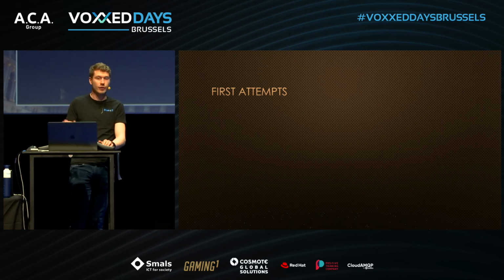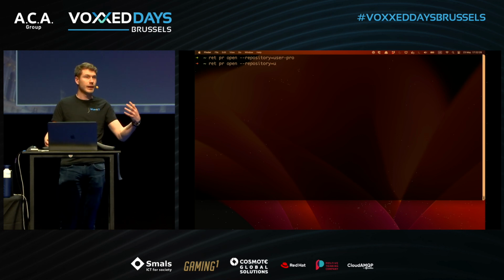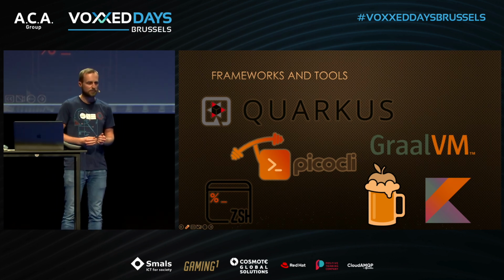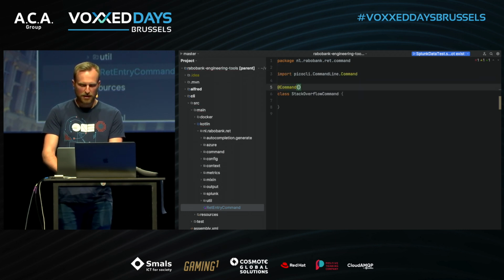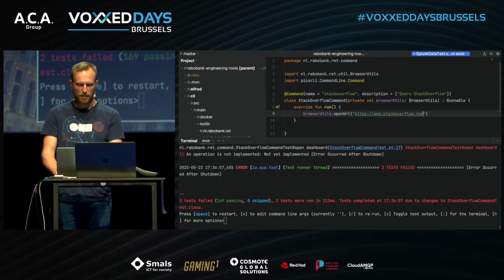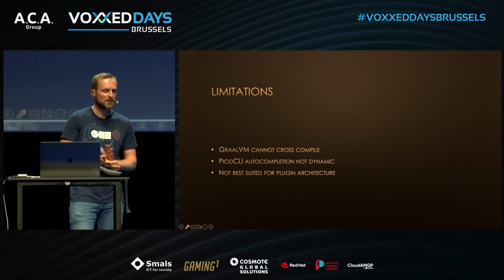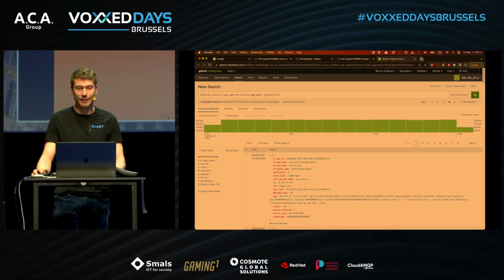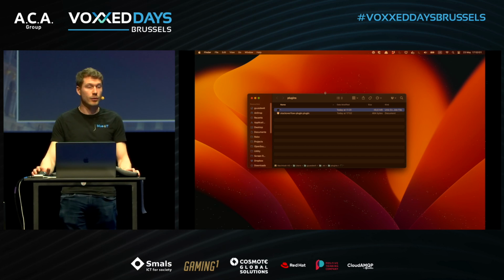Boost your productivity by engineering your engineering tools! by Martin Kanters and Guus de Wit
As developers we like to code.

However, we often have to context-switch between many tools (Git servers, CI/CD systems, issue trackers, etc.) causing us to lose focus. To circumvent this, we create lots of shortcuts, aliases, scripts and use third-party plugins. Unfortunately, these only "work on your machine" and everybody reinvents the wheel.

At the Rabobank, we wanted to take this to the next level, and consider our development tooling as production software.

Using Kotlin, Quarkus, PicoCLI and GraalVM, we develop a CLI application that integrates with our Git server, logging platform, monitoring dashboards and more.

We improved developer happiness and efficiency by making it super easy to, for example, create pull requests or query application logs directly from the command line.

On top of that, we build extensions that allows running the commands from anywhere, not only the terminal (e.g. IntelliJ plugin and Alfred workflow).

In this talk, we will show you how we use these technologies through live coding, how we successfully pitched our side project to business and how we upgraded it into an actual product.

We will also provide you the necessary starting points to do this yourself and become a happier developer!